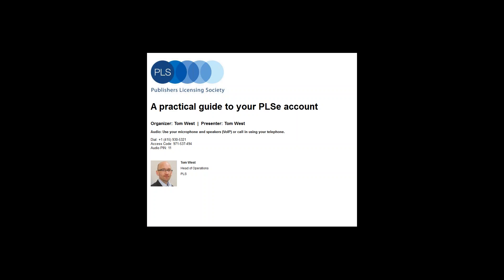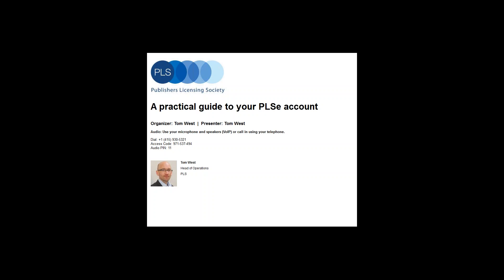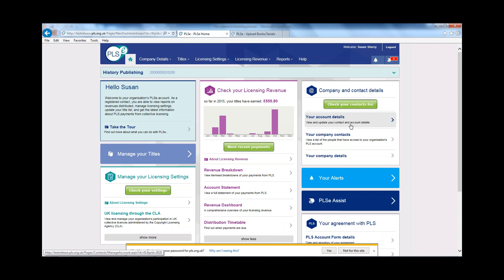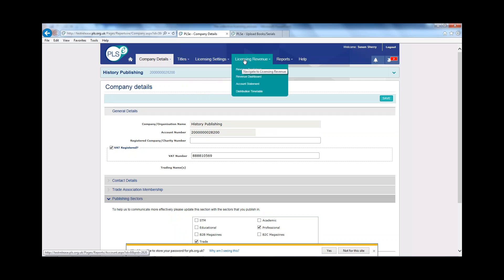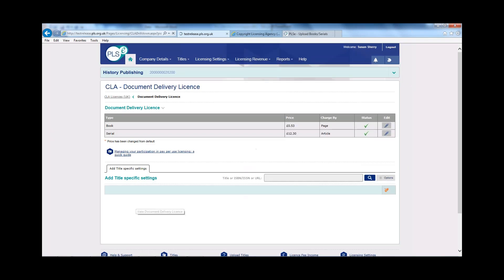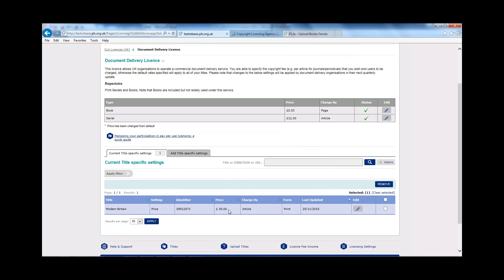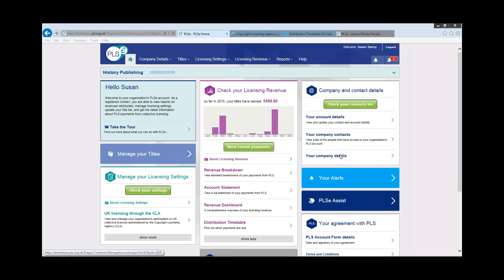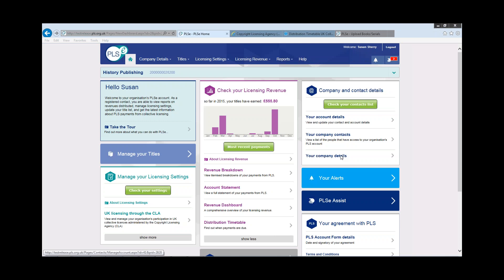PLS Webinar: A practical guide to your PLSe account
Tom West, Head of Operations at PLS, provides a step-by-step walkthrough of your PLSe online rights management service, and reveals top tips for getting the most out of collective licensing.